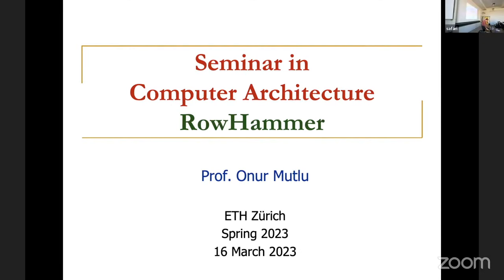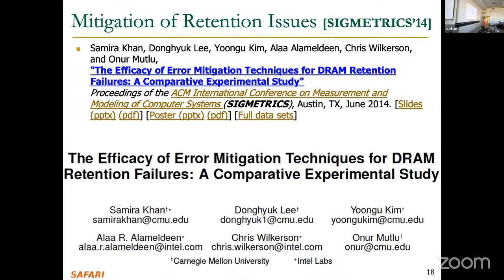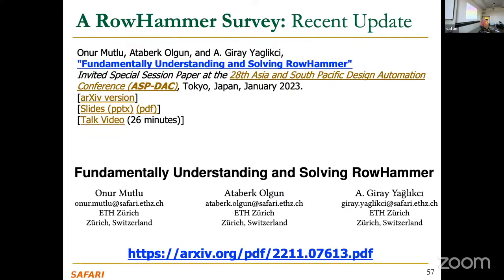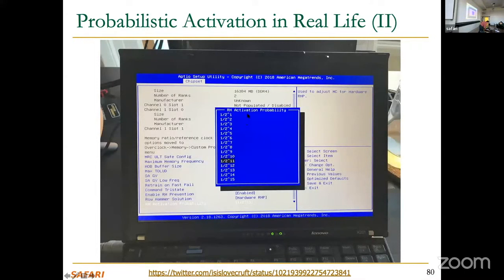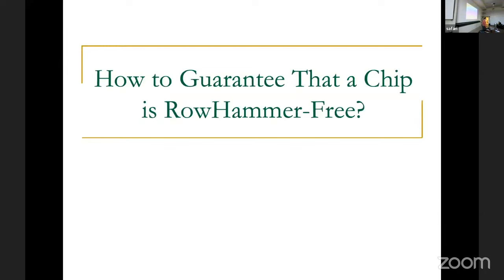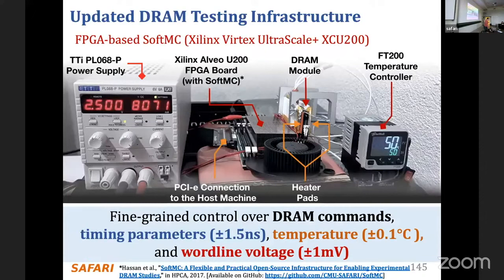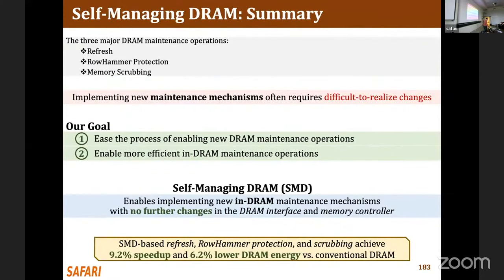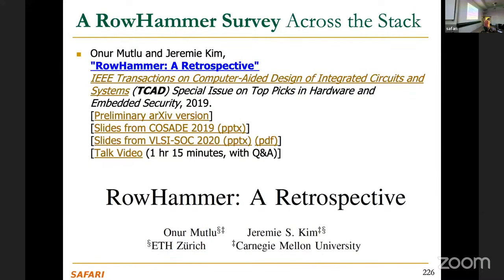Seminar in Computer Architecture - Lecture 3: RowHammer (Fall 2023)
Recommended Reading:
A Modern Primer on Processing in Memory